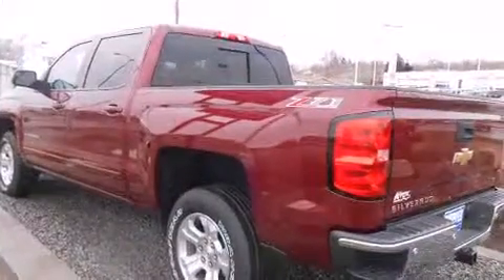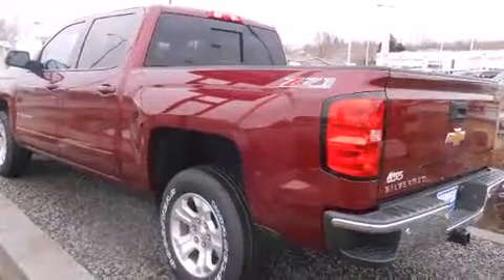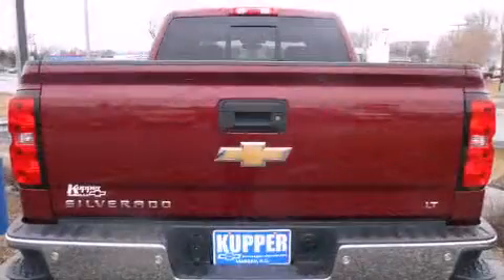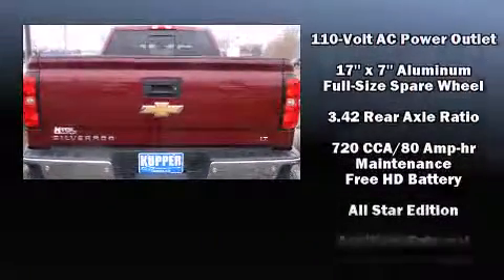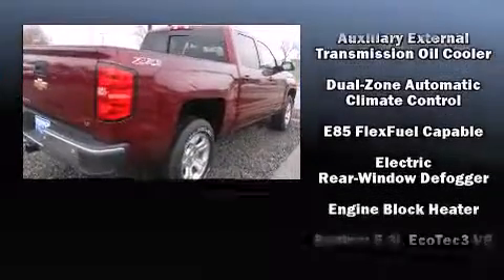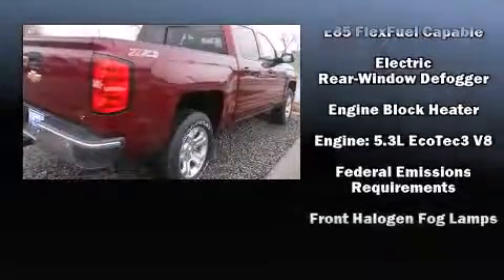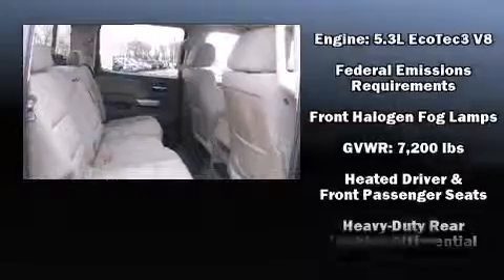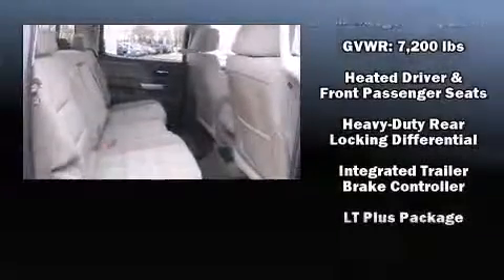2015 Chevrolet Silverado 1500 LT in Mandan, ND 58554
Kupper Chevrolet
1500 2nd Street NE

Climb inside the 2015 Chevrolet Silverado 1500. Smooth gearshifts are achieved thanks to the powerful 8 cylinder engine, providing a spirited, yet composed ride and drive. Four wheel drive allows you to go places you've only imagined. All of the premium features expected of a Chevrolet are offered, including: a built-in garage door transmitter, a rear step bumper, front dual-zone air conditioning, front fog lights, heated door mirrors, remote keyless entry, and cruise control. Power adjustable pedals allow the driver to optimize his or her driving position, enhancing visibility, comfort and safety. You and your passengers will enjoy the stereo system, which includes a CD player with MP3 capability, steering wheel mounted audio controls, and 6 speakers, enhancing the audio experience throughout the interior. Safety equipment has been integrated throughout, including: head curtain airbags, front SIDE impact airbags, traction control, ignition disabling, onStar, and 4 wheel disc brakes with ABS. With electronic stability control supplementing mechanical systems, you'll maintain precise command of the roadway. Our aim is to provide our customers with the best prices and service at all times. Please don't hesitate to give us a call.